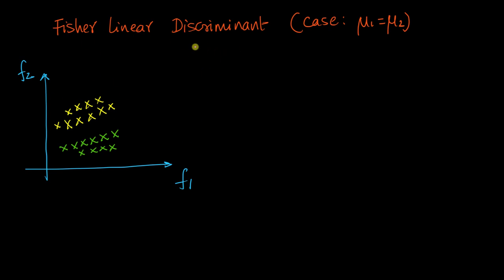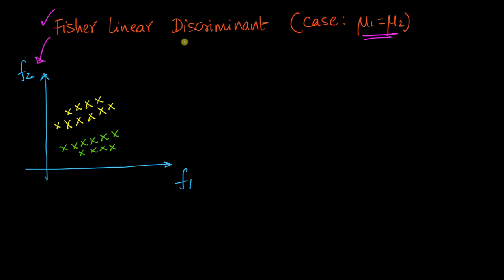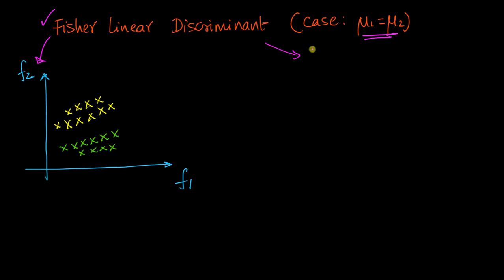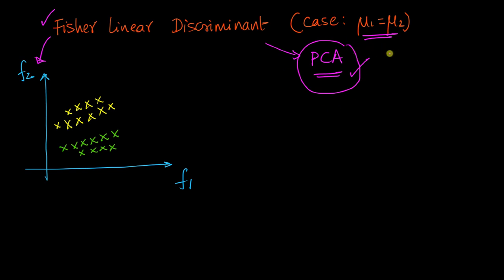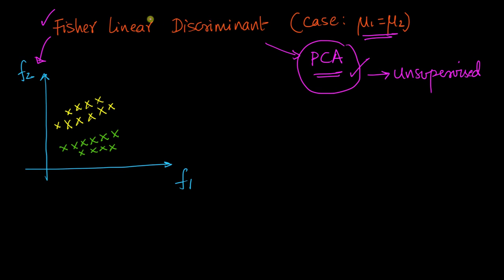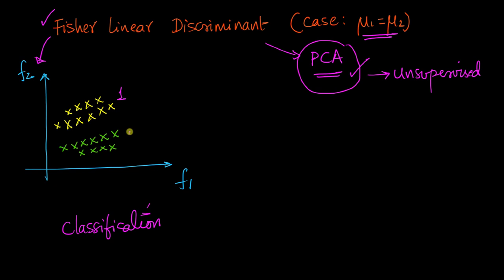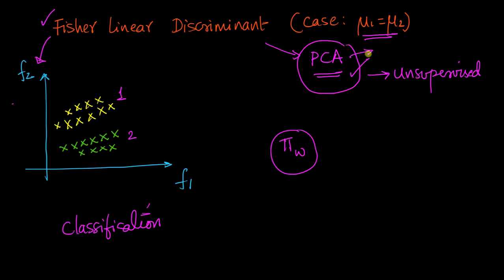Student Query: Fisher Discriminant Analysis when class means are same. | Applied AI Course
We strive to provide as many video and audio answers as possible to our students' queries. This is one such query where a video answer is more appropriate and would benefit other students.